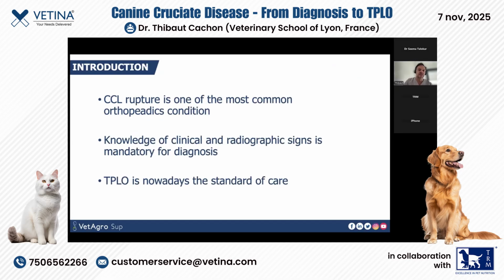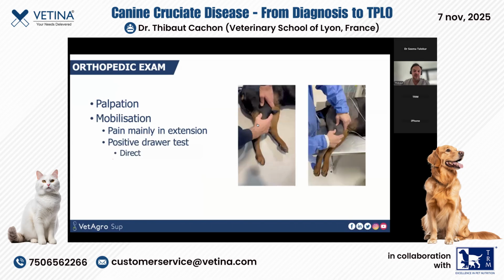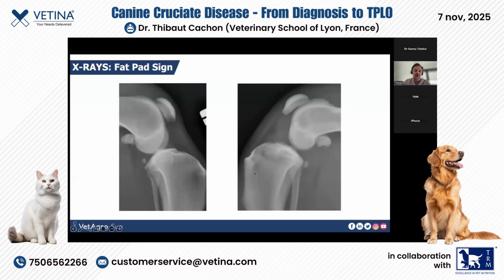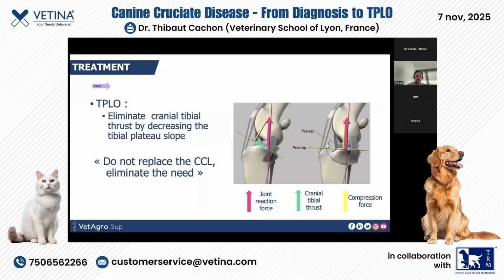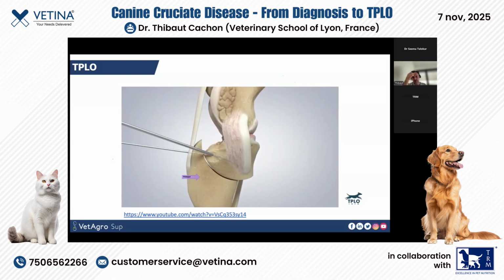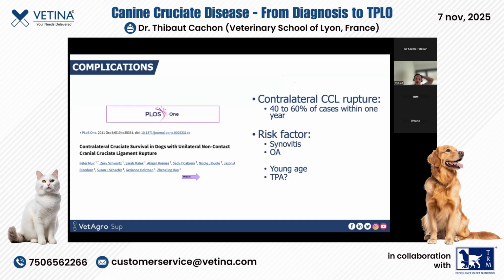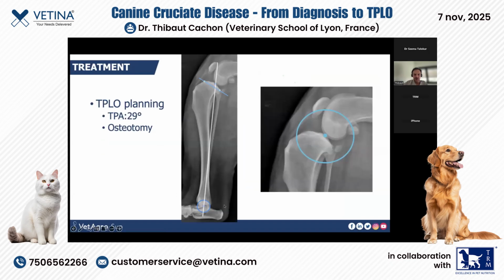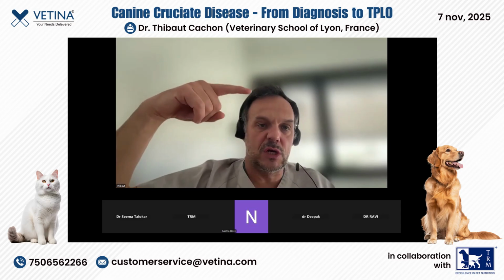Dog Cruciate Ligament Injury & TPLO Treatment Explained by Dr. Thibaut Cachon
Dive into this recorded webinar featuring Dr. Thibaut Cachon (Veterinary School of Lyon, France) as he breaks down Canine Cruciate Disease — one of the most common orthopedic conditions in dogs — and explains the complete approach from diagnosis to TPLO surgery.

This was done in collaboration with TRM Pet

In this session, you’ll learn:
✔️ How to identify cruciate ligament injuries in dogs
✔️ Clinical signs, diagnostic workflow & imaging tips
✔️ When TPLO is the surgical technique of choice
✔️ Key steps of the TPLO procedure
✔️ Post-operative care and recovery guidance

This recording is ideal for veterinarians, surgeons, interns, and students looking to strengthen their understanding of canine orthopedics and improve decision-making in cruciate cases.

🎥 Originally Presented On: November 7, 2025
🎤 Speaker: Dr. Thibaut Cachon